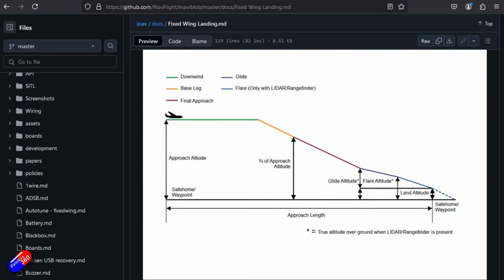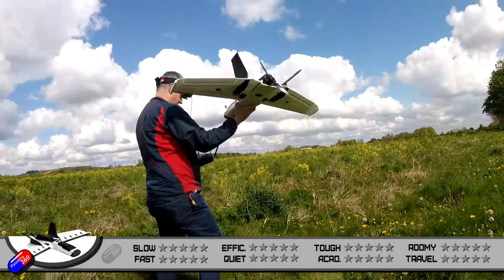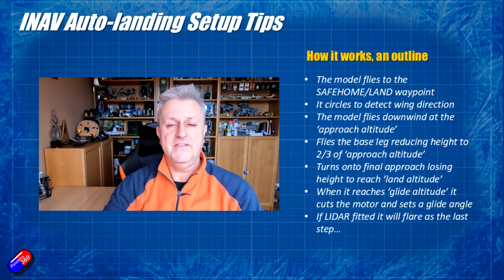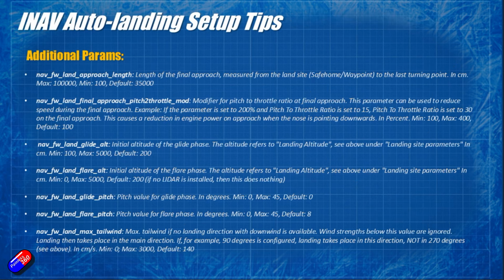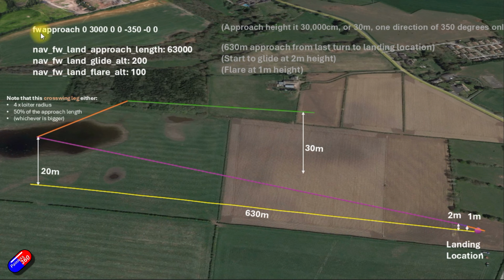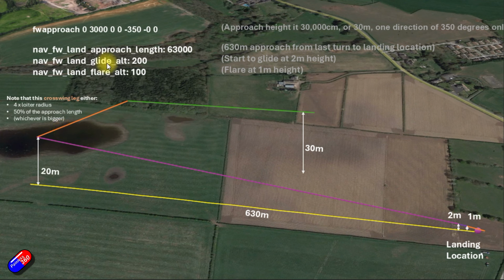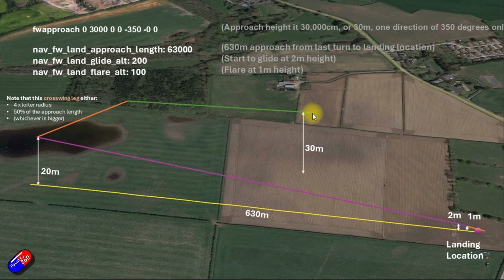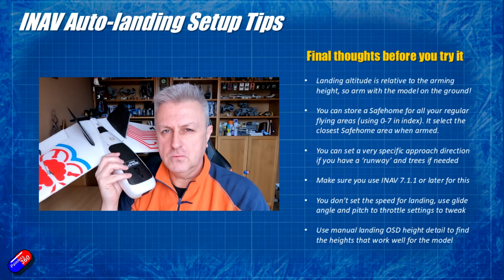INAV Autolanding for Fixed Wings: Understanding the basics